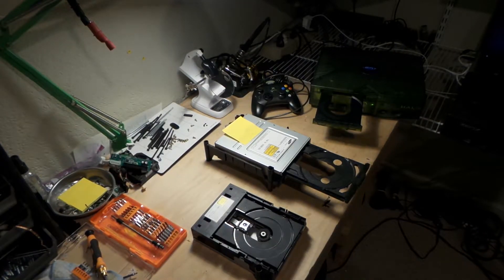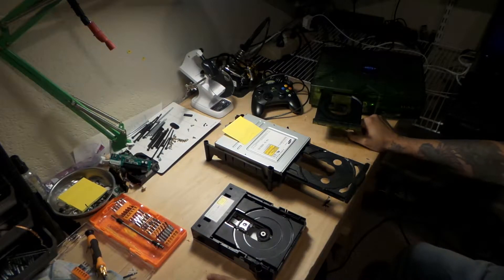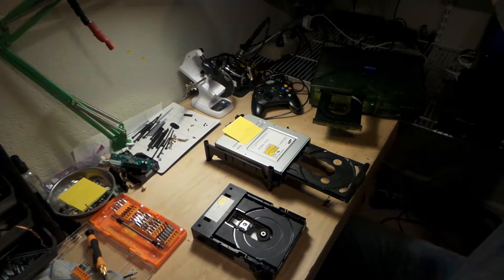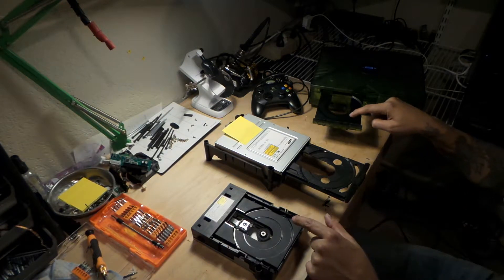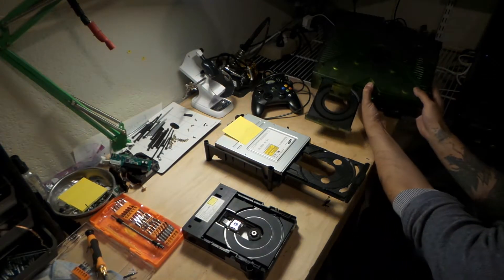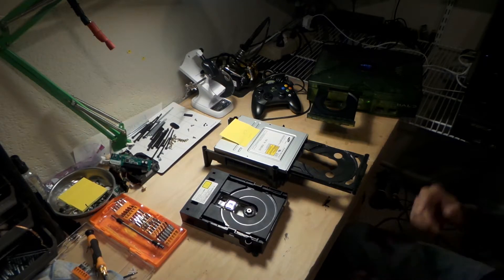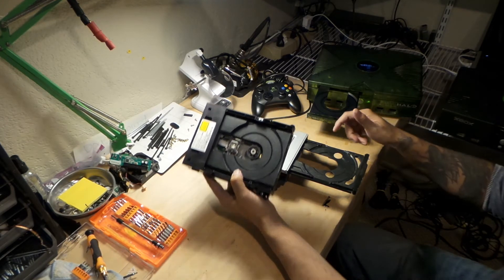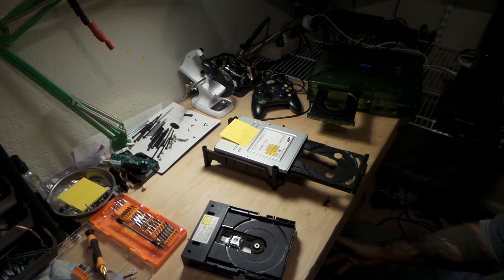XBOX Modding - selecting from different unit types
Select units based on what aspects you may find important, covered in video is disc drive variations.